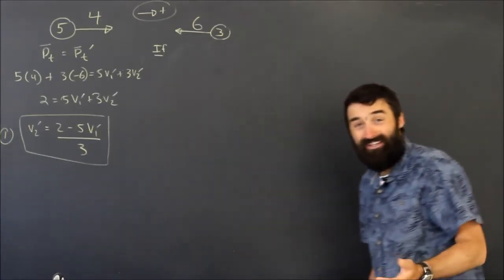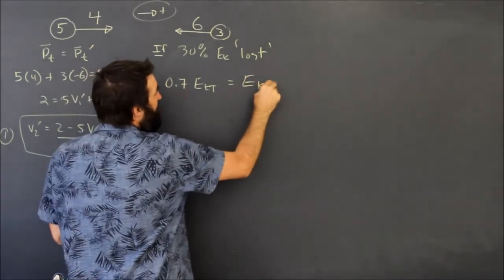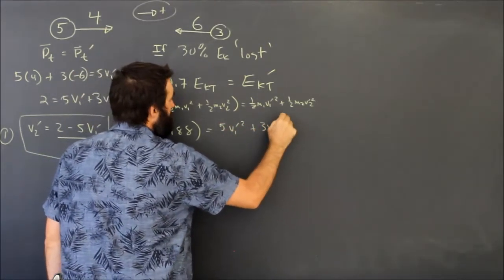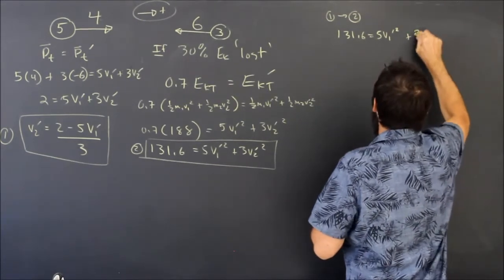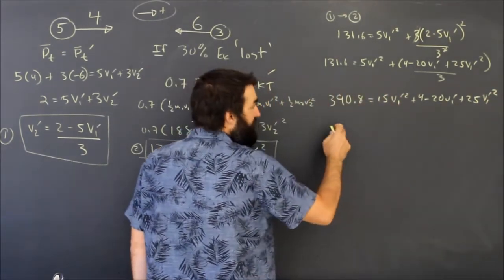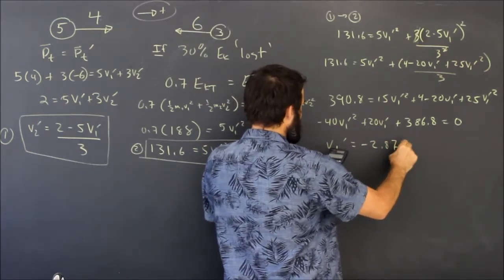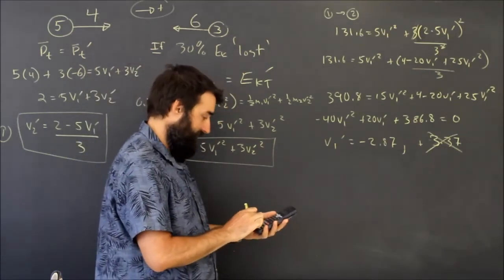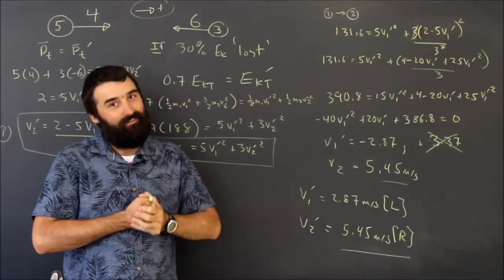Elastic Collision Using Momentum & Energy With 30% Energy Lost